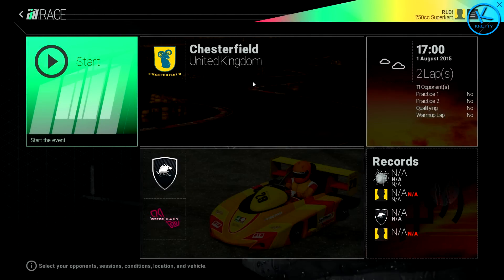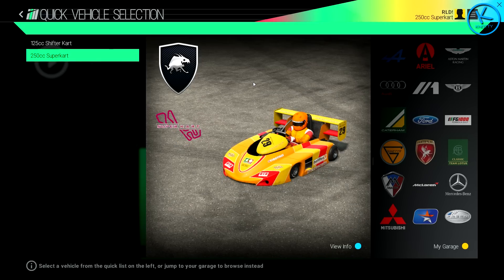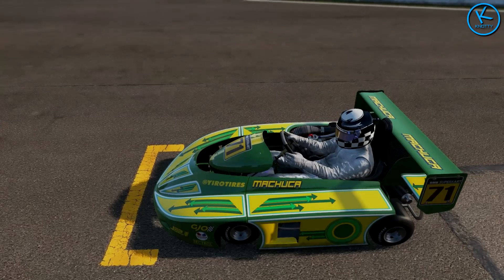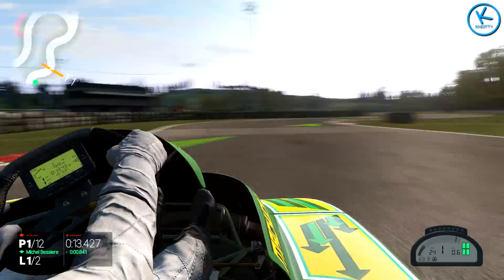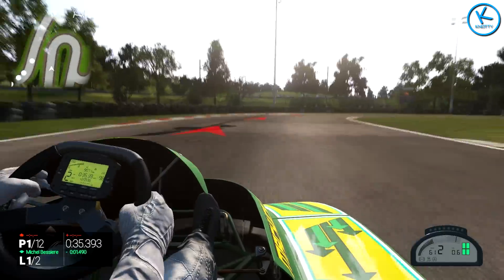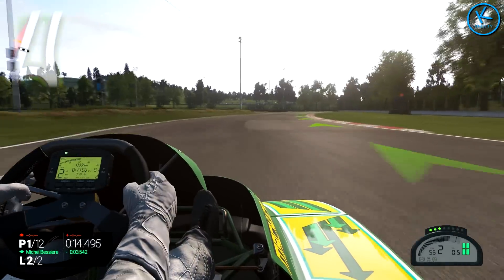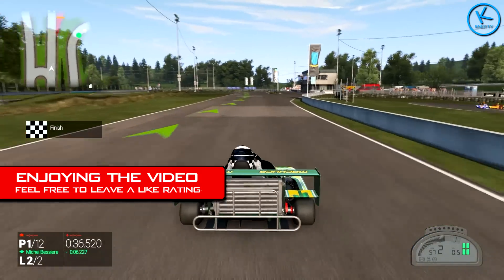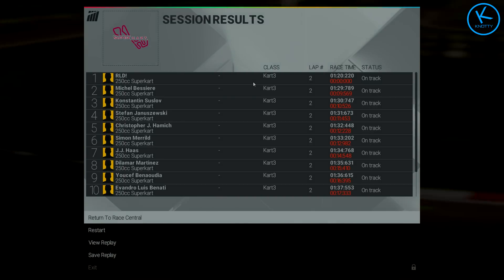Project Cars: 250cc SUPERKART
PROJECT CARS PC GAMEPLAY
PROJECT CARS
250CC SUPERKART